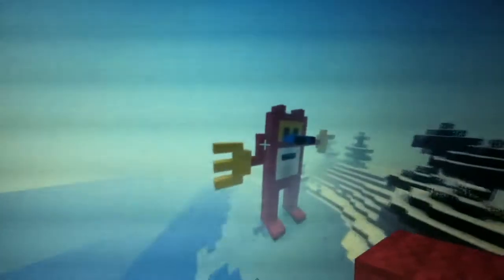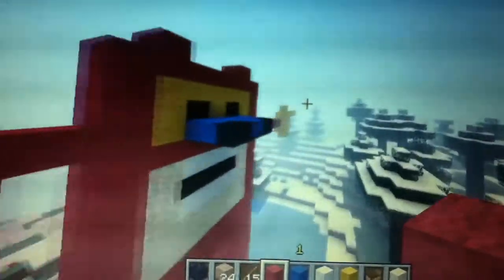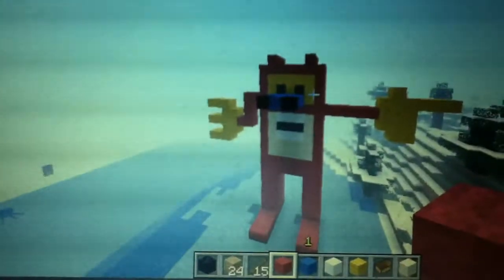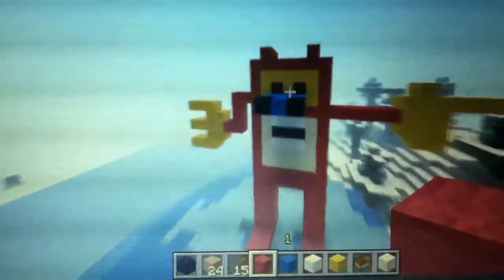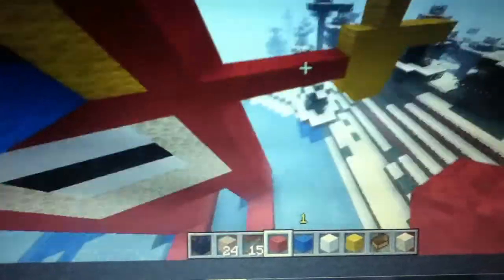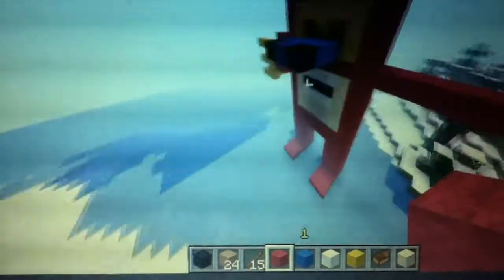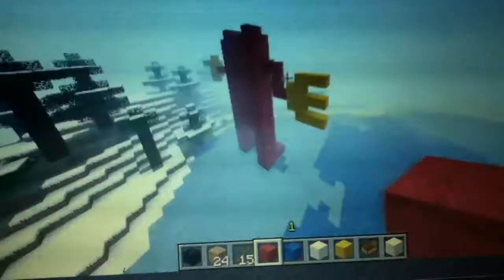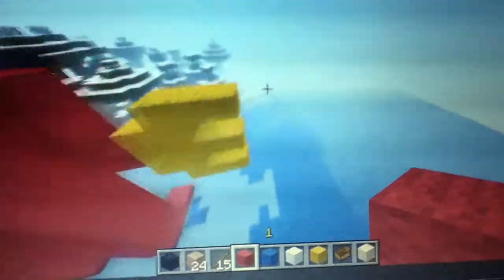minecraft creations episode 1 stimpy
i built stimpy on minecraft with red,blue,yellow wool , obsideon, and snow